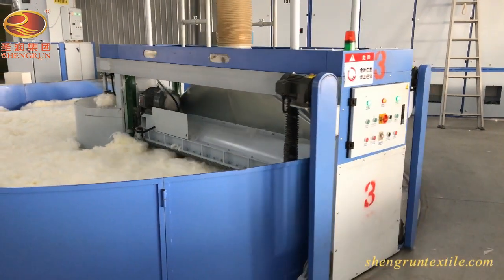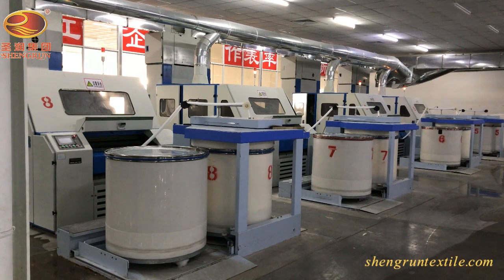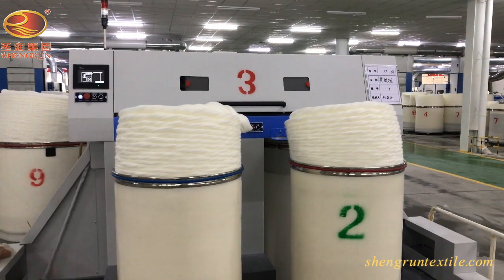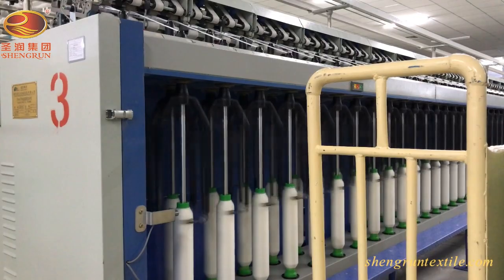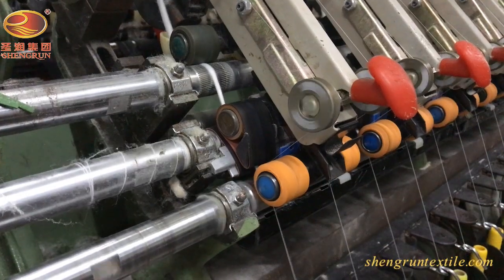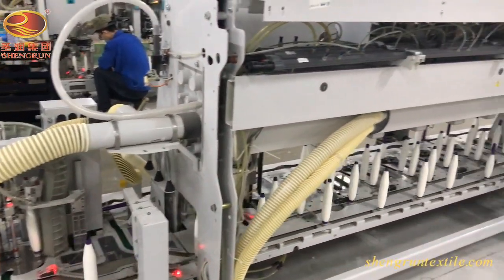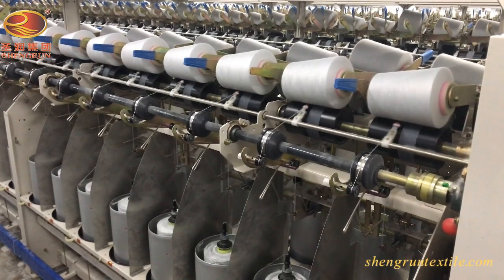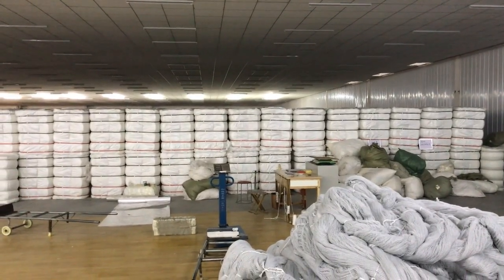yarn manufacturing process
Get a chance to know how yarn is made from fiber. This video will show each process including blow room, carding, draw frame, rub roving, spinning, doubling, twisting and reeling.